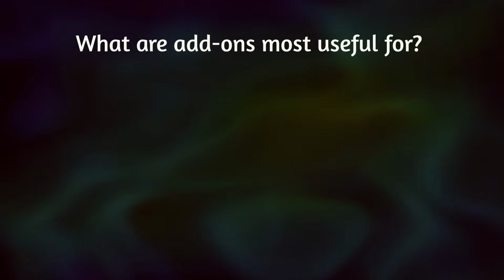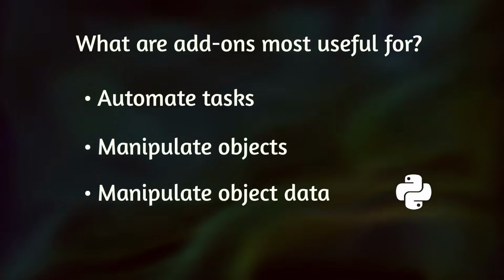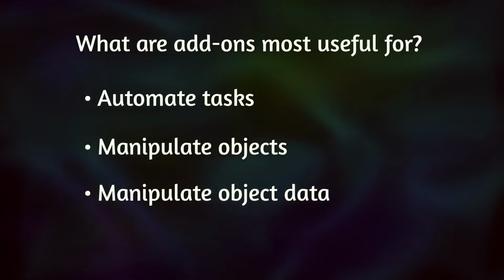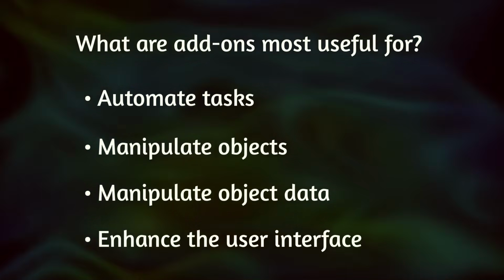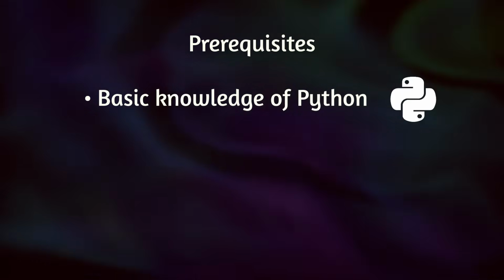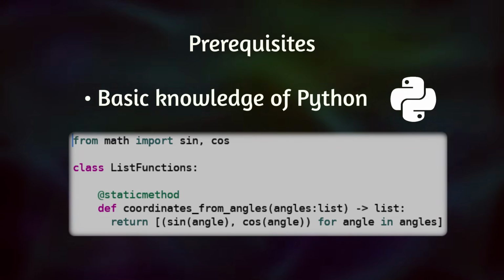Blender add-on development [Course introduction]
This introduction video to the course briefly explains what we are going to do and what the prerequisites are.

## chapters

0:00 Start
0:25 Introduction
1:12 Python in Blender
2:07 Most useful applications of add-ons
3:19 Learning goals
4:28 Prerequisites
6:41 Future plans for this course
6:58 Outro
7:11 End

## suggestions

## links

## credits